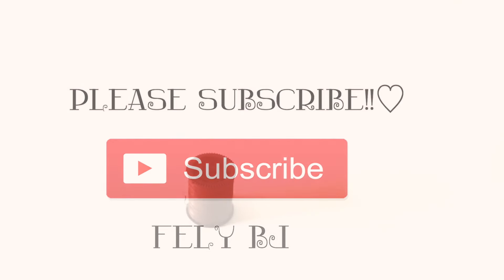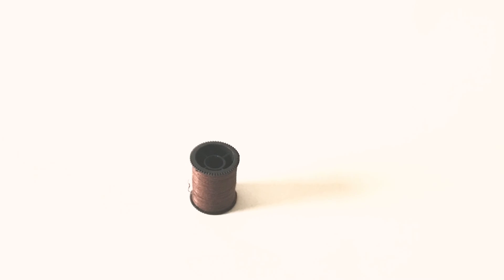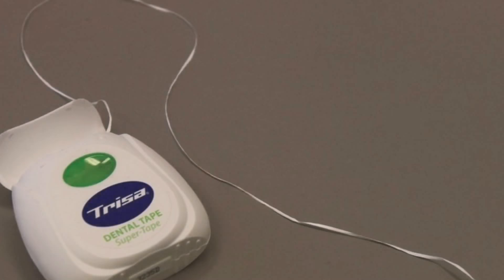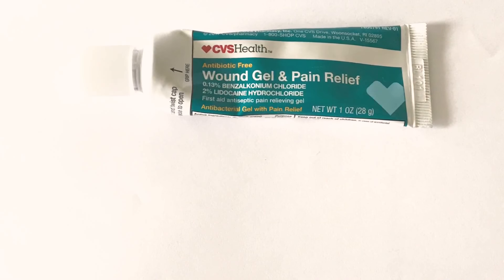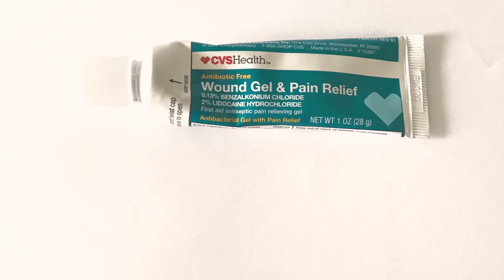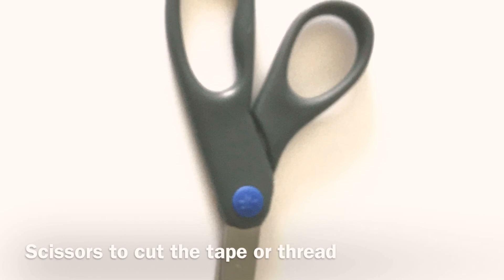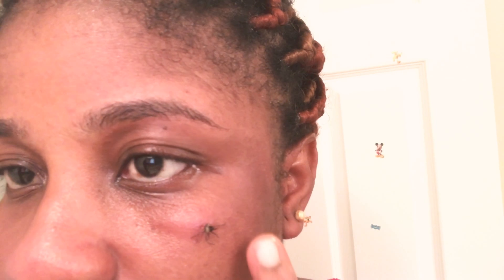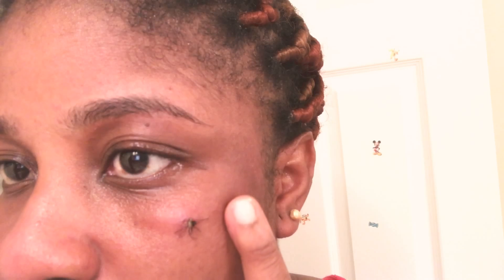How To Remove Skin Tag on Face Fast at home (In 5 Days)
Skin tag is a narrow common growth that sticks out on the body.

This video shows how I got rid of mine using the items mentioned in less than a week! I got all items used from the CVS.

Oh I forgot to mention I used *Apple Cider vinegar * (diluted) I put a cotton ball in it and placed it on the tag overnight with a *Band-aid * to help keep it in place.
I am not a Doctor/Expert , please use at your discretion.